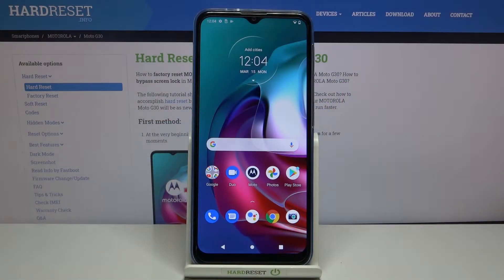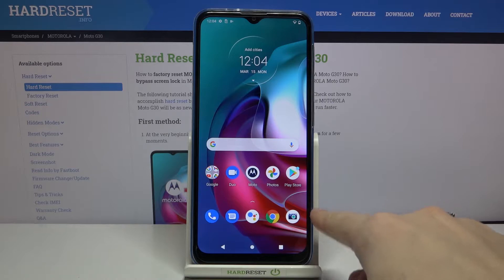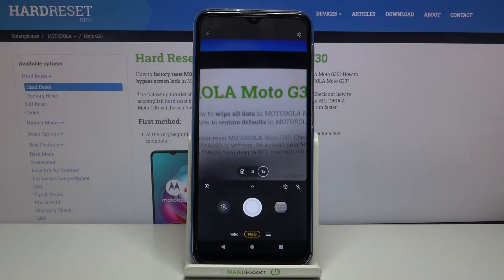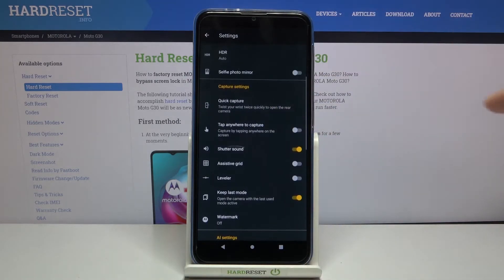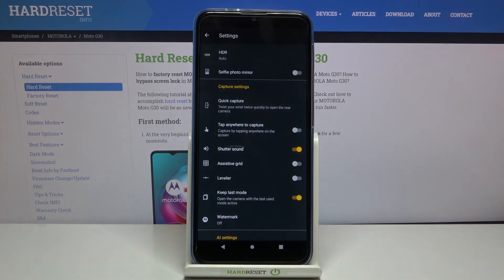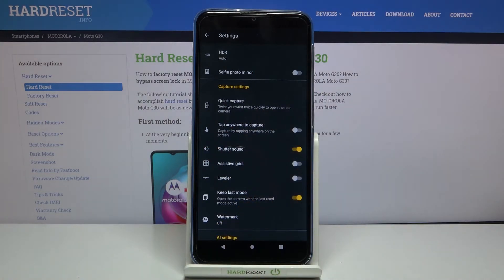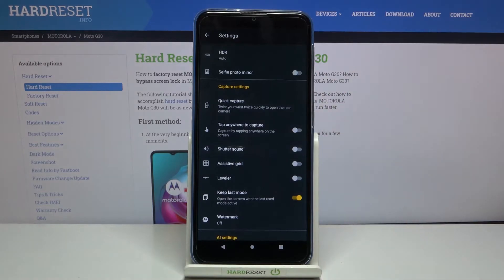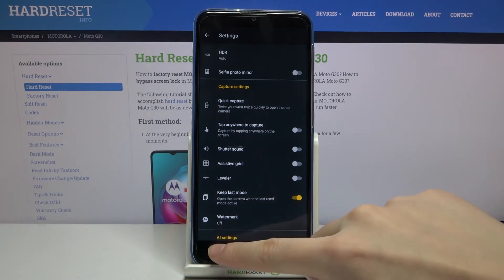How to Switch Off Camera Shutter Sound in Motorola Moto G30 – Disable Shutter Sound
Learn more info about MOTOROLA Moto G30:
Take a look at the above tutorial and quickly switch off camera shutter sound in Motorola Moto G30. If you wish to switch off the sound that Motorola camera makes while taking photos, then you should watch this short instruction video. Let’s discover more helpful tutorials for this device and many more which you can find on your Youtube channel.

How to disable Camera Sound in MOTOROLA Moto G30? How to switch off Camera Sound in MOTOROLA Moto G30? How to turn off Camera Sound in MOTOROLA Moto G30? How to deactivate Camera Sound in MOTOROLA Moto G30?